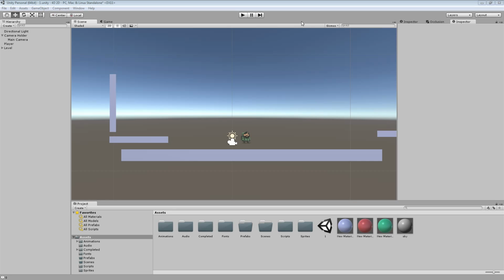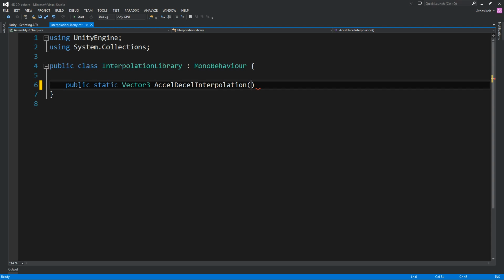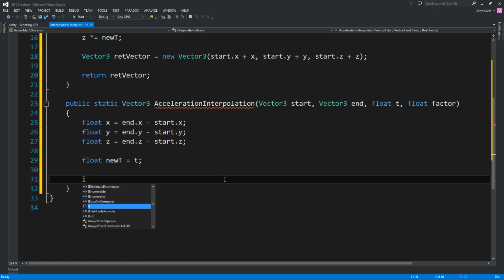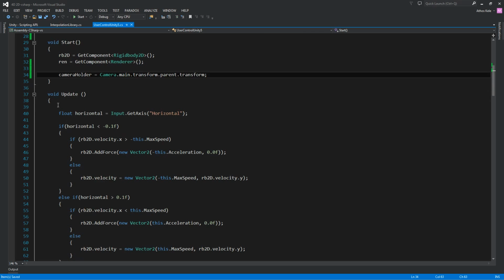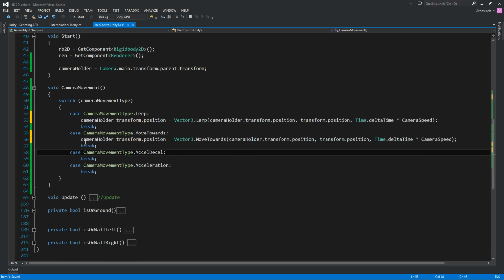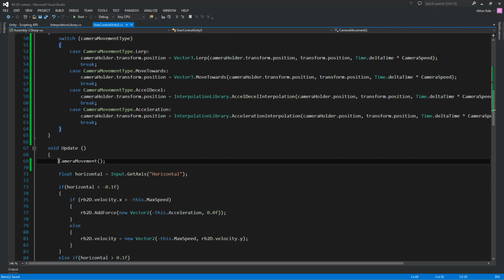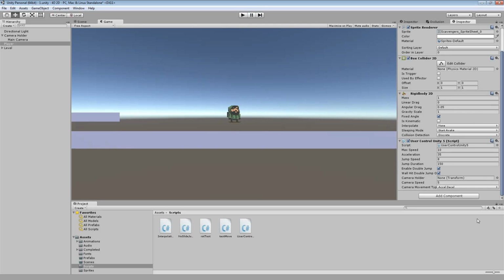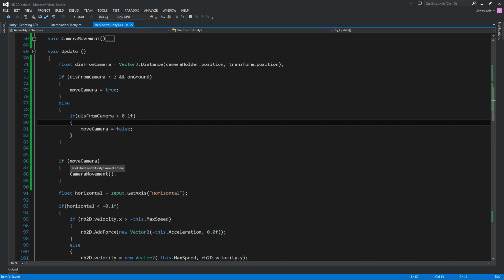Unity 5 Tutorial Sidescroller Camera